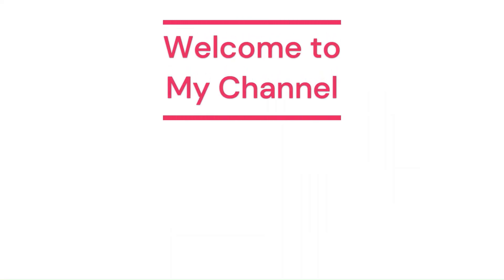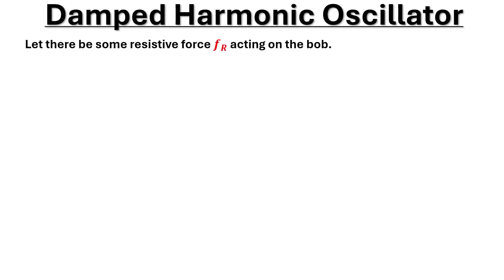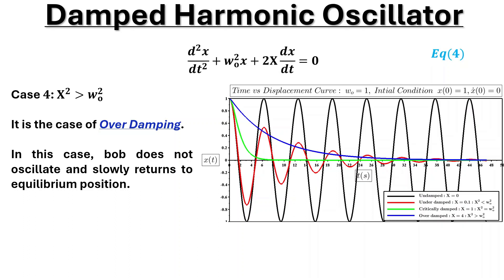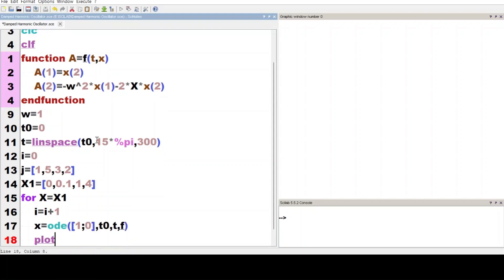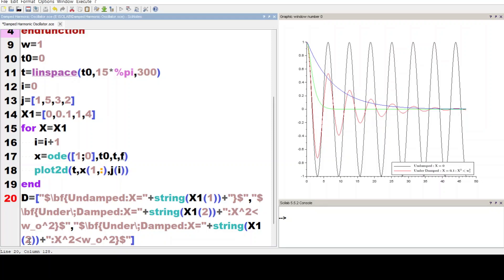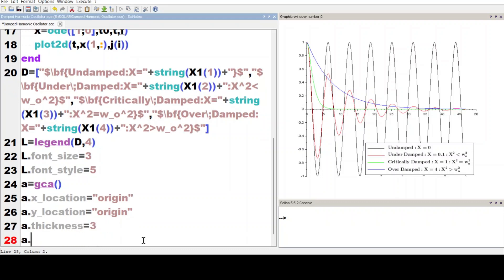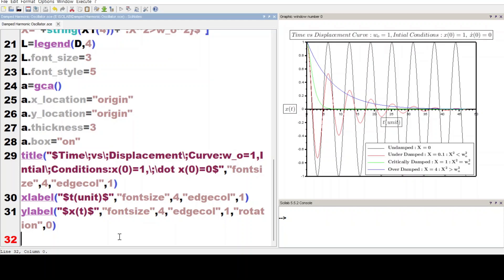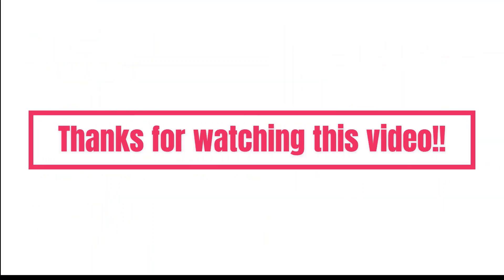SCILAB: Damped Harmonic Oscillator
In this video, a SCILAB program has been written to plot Time vs Displacement Curve for Undamped, Under-Damped, Critically-Damped and Over-Damped Harmonic Oscillator.